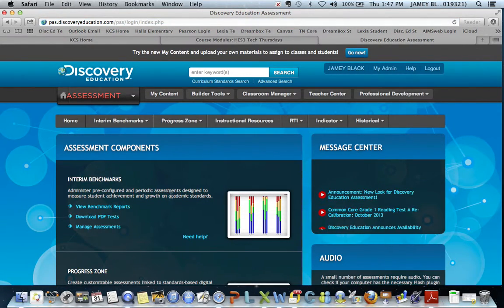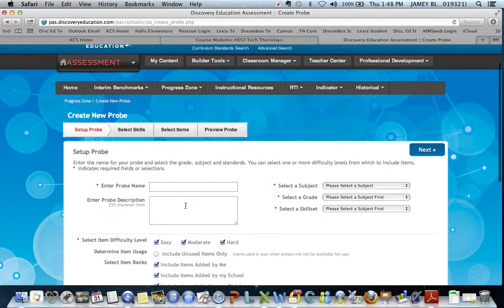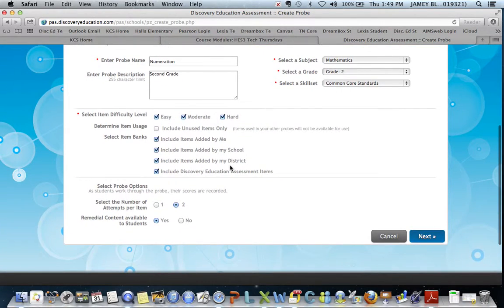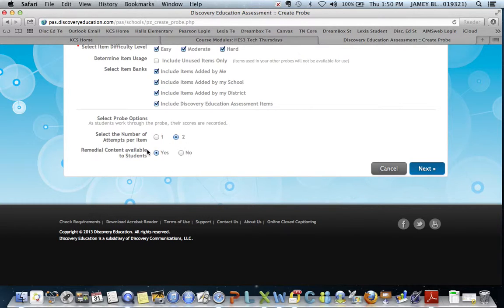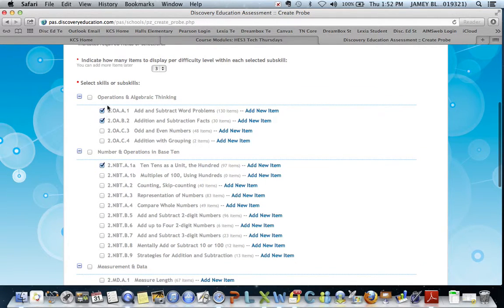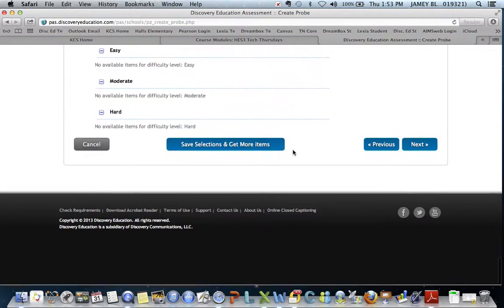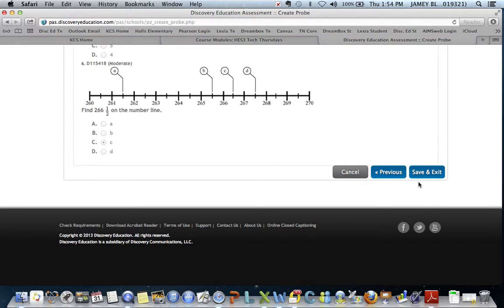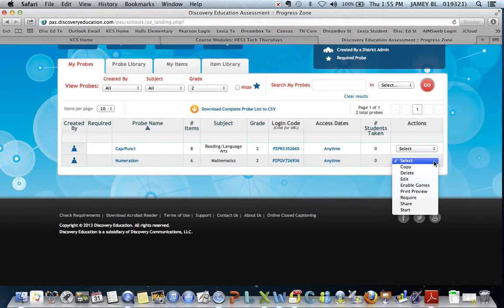Screencast DEA Creating a Probe